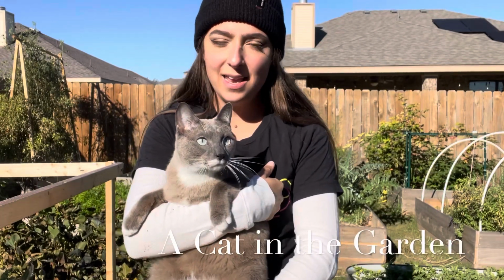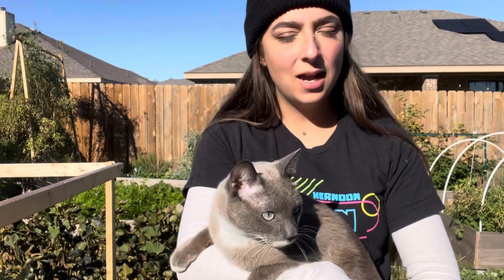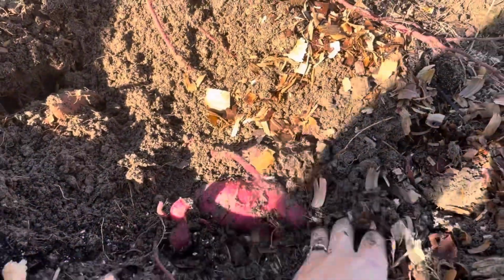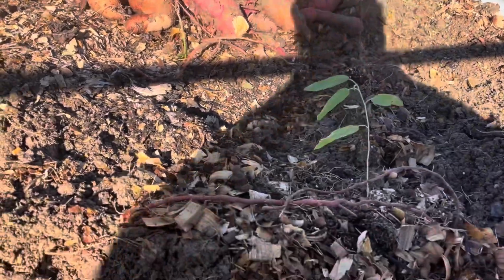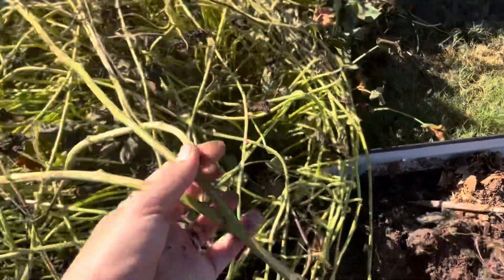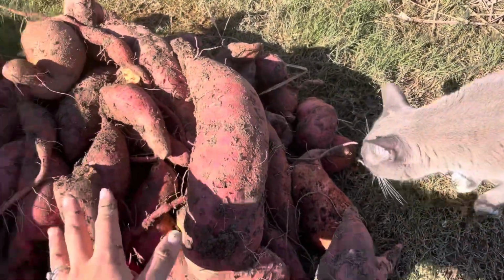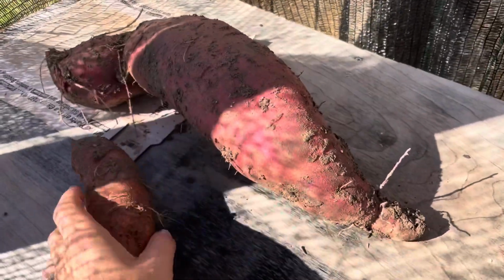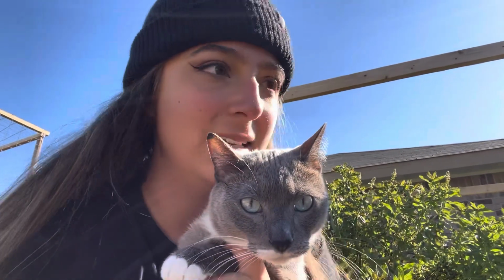Epic Sweet Potato Harvest: 5 Months of Patience Pays Off!